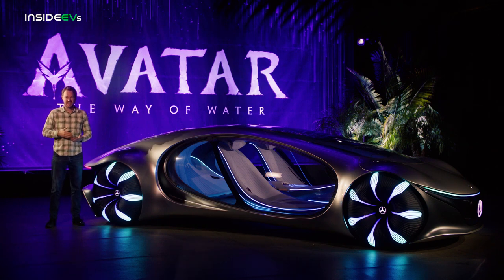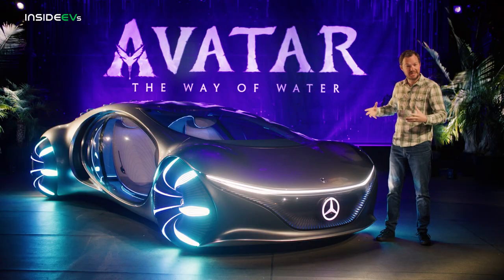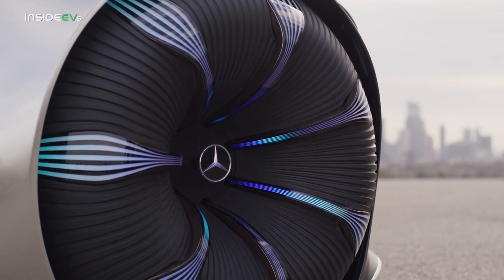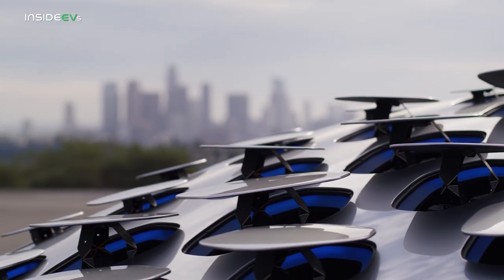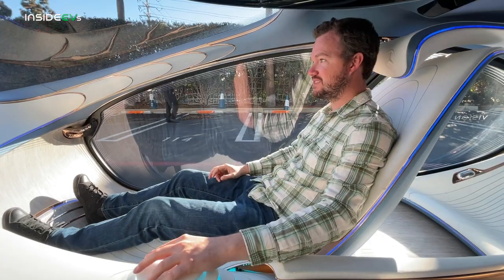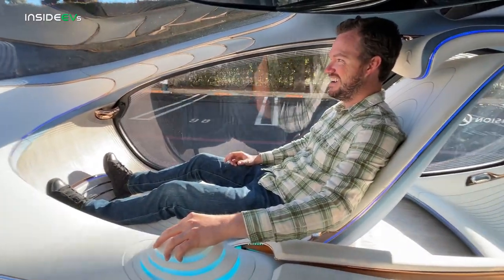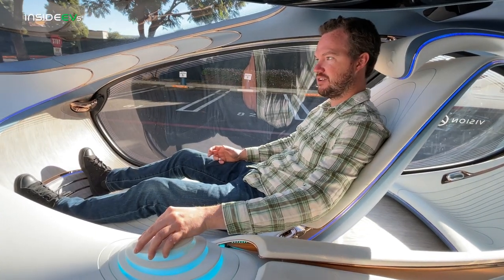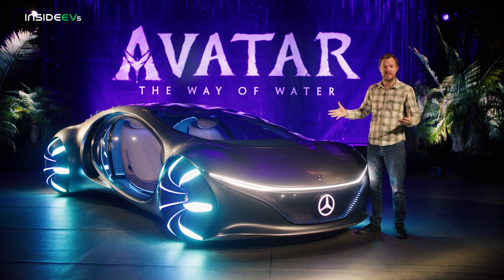Mercedes-Benz VISION AVTR: Inside EVs First Look Debut (Driving Impressions!)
Join us as we get our first look (and even some time behind the wheel) with the Mercedes-Benz VISION AVTR: a unique concept based on the world of Avatar and the upcoming sequel Avatar: The Way of Water.